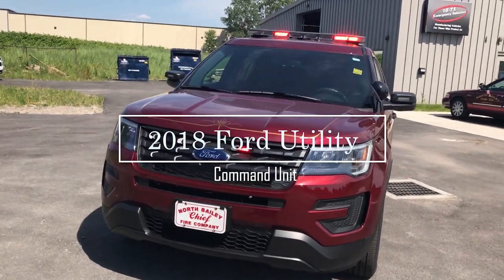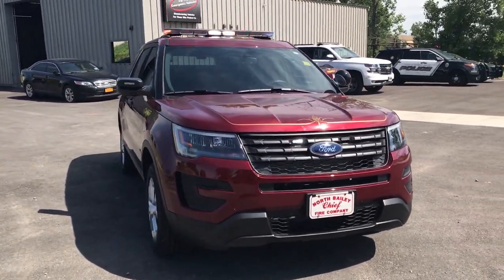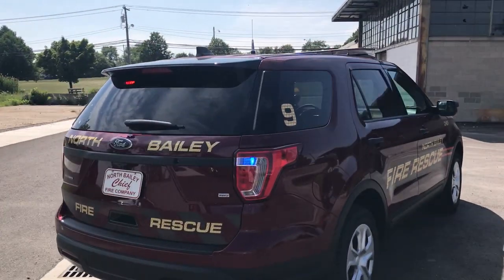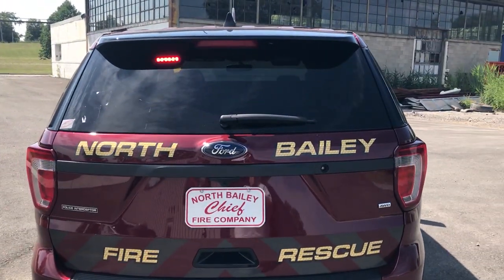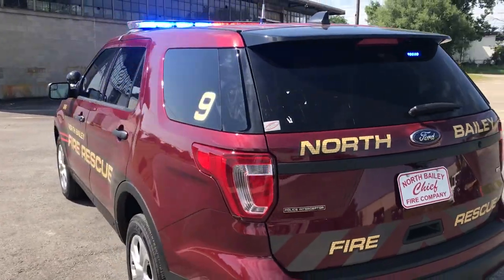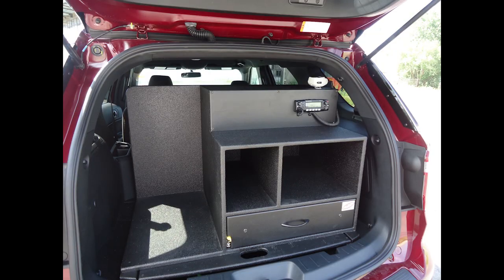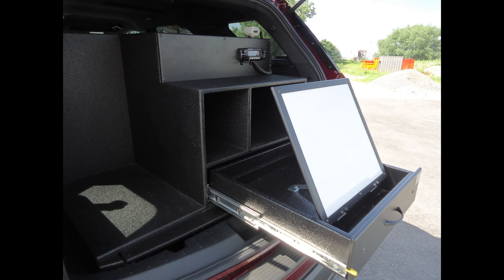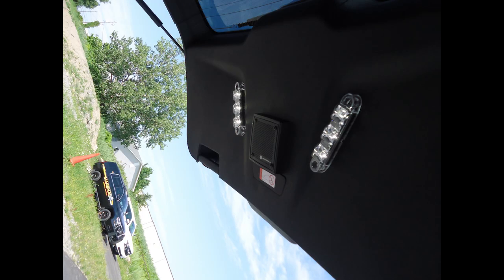North Bailey Fire Company 2018 Ford Interceptor Utility Fire Command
The North Bailey Fire Company worked with us to design and manufacture their new command vehicle. Featuring Soundoff Signal warning lights, custom command cabinet, and Havis console.